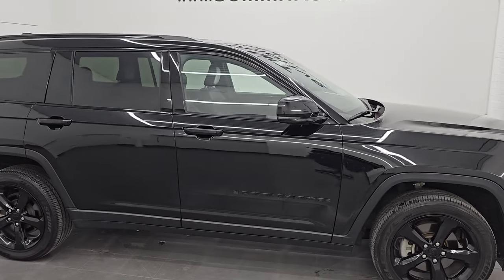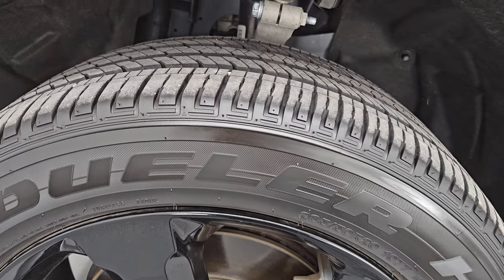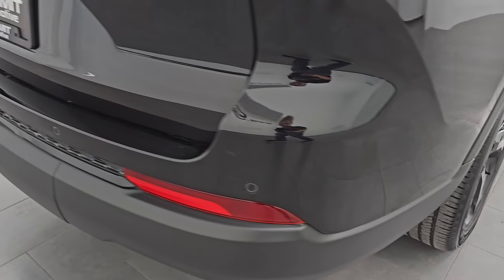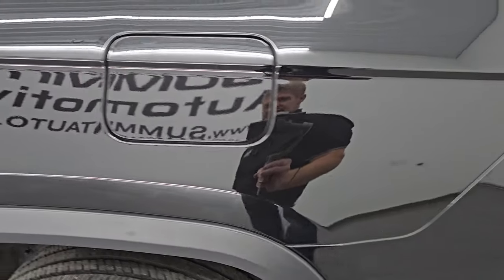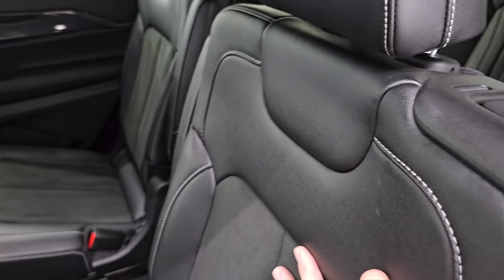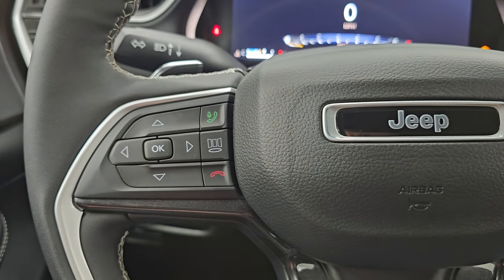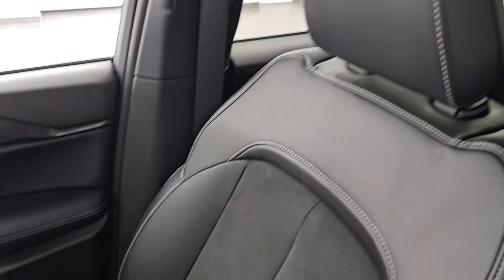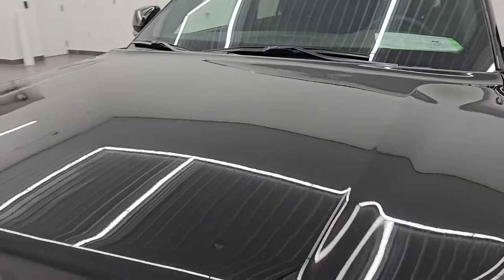2023 JEEP GRAND CHEROKEE L ALTITUDE QUADS THIRD DIAMOND BLACK 4K WALKAROUND 14966Z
This 2023 JEEP GRAND CHEROKEE L ALTITUDE WITH QUADS THIRD IN DIAMOND BLACK CRYSTAL PEARL FOR SALE IN FOND DU LAC OSHKOSH WISCONSIN 54935 is the vehicle we did walk around review of today.

Thank you for checking out this video of this 2023 JEEP GRAND CHEROKEE L ALTITUDE WITH QUADS THIRD IN DIAMOND BLACK CRYSTAL PEARL FOR SALE IN FOND DU LAC OSHKOSH WISCONSIN 54935

STOCK: 14966Z
PRICE: $36,999
MILES: 14,083
MAKE: JEEP
MODEL: GRAND CHEROKEE
VIN: 1C4RJKAG9P8768499
LOCATION: FOND DU LAC OSHKOSH WISCONSIN, 54937 TRUCKS ON 41

1 OWNER! CLEAN TITLE HISTORY! CLEAN CARFAX!* 3.6 Liter DOHC V6 Pentastar Engine With ESS Electronic Start/Stop Technology, 293 Horsepower* Altitude Edition* Laredo Package* 8 Speed Automatic Transmission* Quadra-Trac I System 4x4 Four Wheel Drive 4WD* Power Sunroof Moonroof Sun Roof Moon Roof* Reverse Backup Camera Rearview Camera* Adaptive Speed Control Cruise Control* Blind Spot Monitoring with Rear Cross-Path Detection* Forward Collision Warning System* Lane Departure Warning with Lane Keep Assist* Start / Stop Technology Start/Stop* Power Driver's Seat* Black Alcantara Suede And Leather Seats* Non Smoker* Bucket Seats* 2nd Row Quad Seating Quads* 3rd Row Seats Two Seater* Six Passenger 6* Fold Flat Third Row Seats* Heated Power Mirrors with Blindspot Indicators* Electronic Stability Control Traction Control ESC* Bridgestone Dueler H/L P265/50 R20 Tires* 20 Inch Rims Premium Wheels* Painted Alloy Rims Premium Wheels* Four Wheel Disc Brakes* LED Headlights* LED Running Lights* LED Tail Lamps* Reverse Sensors* Roof Rack Rails* Blind Spot and Cross Path Detection System* Easy Fuel Capless Fuel Fill* AM / FM Radio Tuner* Sirius/XM Satellite Radio Capabilities Sirius / XM* Uconnect (R) 8.4 AM/FM System 8.4 Inch Touchscreen with AM/FM* SOS / Assist System* U Connect Hands Free Bluetooth Hands-Free Phone System Blue Tooth* Android Auto Compatible* Apple Car Play Compatible* Auxiliary MP3 Jack Portable Audio Connection* USB C Jack* USB Jack Portable Audio Connection* Wireless Cell Phone Charge Pad* Enter-N-Go System Keyless Entry System* Keyless Entry with Factory Remote Start* Push Button Start* Power Raise and Close Rear Gate* Rear Window Defroster* Adjustable Height Seatbelts* Driver and Passenger Front Air Bags* L.A.T.C.H. Child Safety System* Side Curtain Air Bags SRS Safety Restraint System* 2nd Row Power Windows* Compass, Outside Temperature Display and Mileage Display* Dual Multi-Zone Climate Control* Fold Down Rear Seats* Rear Air Controls* Factory Floormats* Air Conditioning AC* Cruise Control* Power Locks* Power Windows* Automatic Headlights Autolamp* Tilt/Telescope Steering Wheel* 115V / 150W Auxiliary Power Outlet* 3 Year / 36,000 Mile Remaining Factory Bumper to Bumper Warranty, Whichever comes first* 5 Year / 60,000 Mile Remaining Powertrain Factory Warranty, Whichever comes first* Diamond Black Crystal PearlcoatONE OWNER! CLEAN AUTOCHECK! Very very clean inside and out! This is one of the sharpest 2023 Jeep Grand Cherokee L suvs we have ever had on our lot! Make your move before this super clean 4wd is gone!*